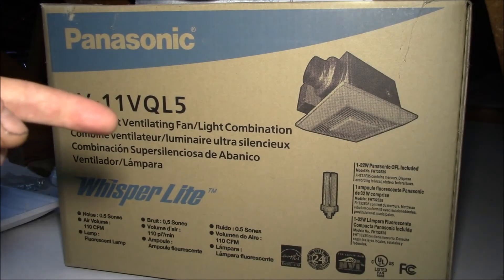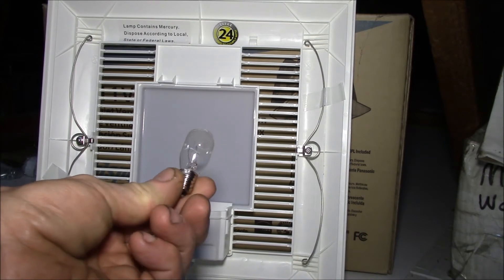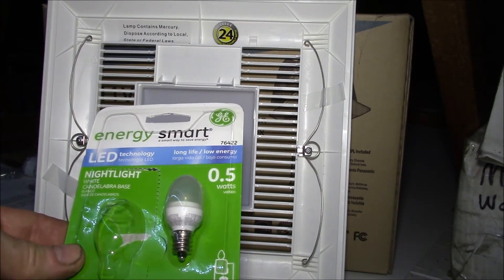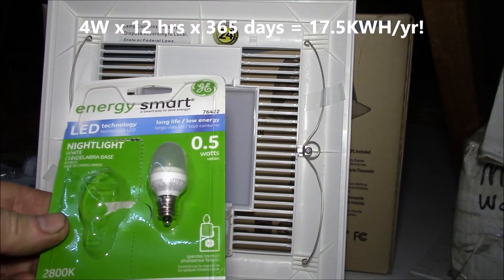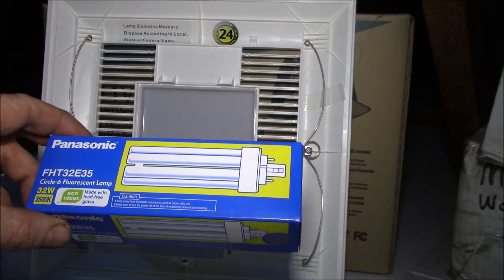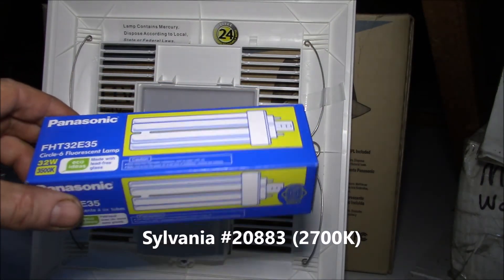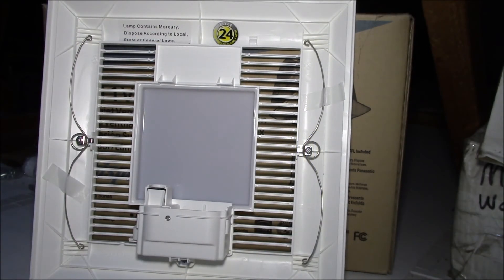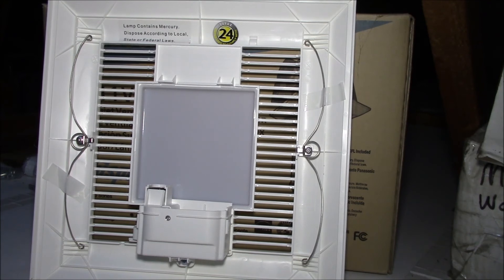Panasonic FV-11VQL5 WhisperLight Bathroom Fan Light Bulb Tips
Here is some light bulb information I've run across for the Panasonic WhisperLite exhaust fan I used.

First, put in a 0.5W LED night light bulb, especially if you have the fully automated fan that leaves the night light on all night:
GE LED Night Light bulb #76422
The supplied 4W bulb would use 17.5KWH/yr. of electrical energy and you'll save the cost of the LED bulb in one year!  In fact with my home automation night light controller,  I estimate this bulb will take about a decade to use 1 KWH:

Then I find the supplied Panasonic 32W CFL bulb is really blue and really BRIGHT.  Unless you have a huge master suite bathroom, that 32W bulb is way too bright IMHO.  In fact, at 32W, that bulb is the same power as the torchiere lamp in my living room, and the bathroom is a tiny fraction of the size of the living room.

You can get a Sylvania #20883 that is 2700K or warm white compared to the 3500K of the Panasonic bulb.

This is a rather odd-ball bulb and there aren't a lot of choices on the market.  And if shopping for a replacement, be aware there are 4 types of 4-pin GX24 bases, another 4 types of 2-pin GX24 bases and then 3 types of 4-pin G24 and 3 types of 4-pin G24 bases and they all look alike to the untrained eye, but are totally incompatible with each other!

Also, reading reviews on-line, these units seem to be plagued with electronic ballast failures over time.  This unit uses a separate, hard-wired electronic ballast then the GX24q3 base bulb plugs into that.  Oh and guess what, a replacement ballast, if you can find one, will set you back US$100, that's more half what I paid for the fan less than 2 years ago.

Eliminate the troublesome ballast
Fix the wonky GX24 socket
Open up the selection of bulb color temperature, CRI and wattage to anything you want...
Heck, I may even consider selling my old ballasts when I get done.

Intro/Outro:
Louisiana Fairytale by Austin Rogers